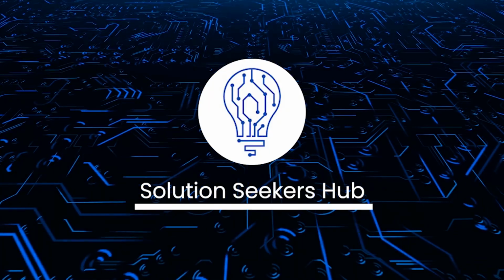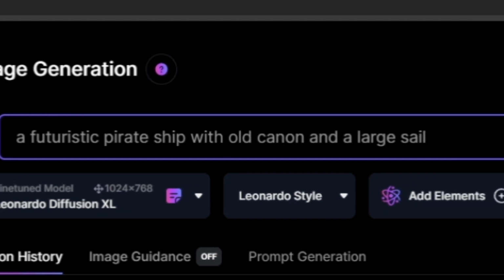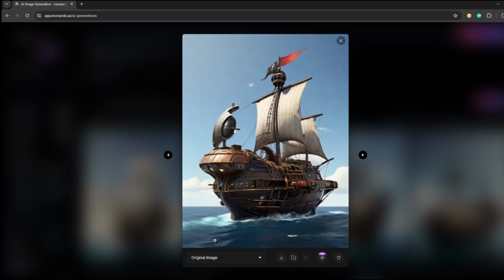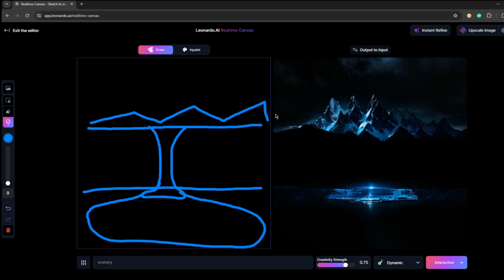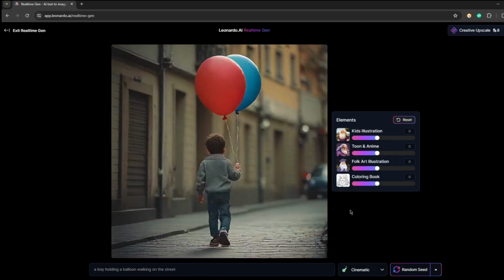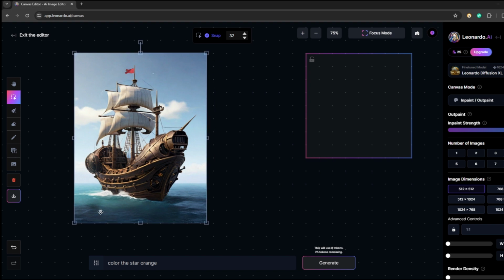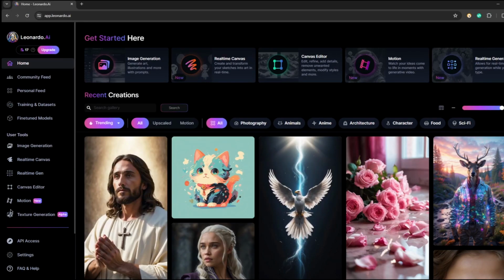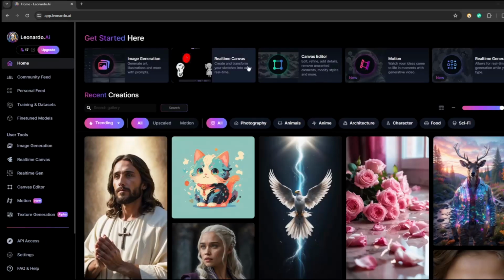Leonardo AI Tutorial | Step-By-Step FULL Guide | Watch THIS Before Using! (2024)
In this comprehensive tutorial, you will learn everything you need to know about using Leonardo AI to its full potential. From the basics to advanced techniques, this step-by-step guide will walk you through each feature and functionality of this powerful tool. Whether you are a beginner or an experienced user, watching this tutorial before diving into Leonardo AI will ensure that you are equipped with the knowledge and skills necessary to make the most out of this cutting-edge AI image generator technology.